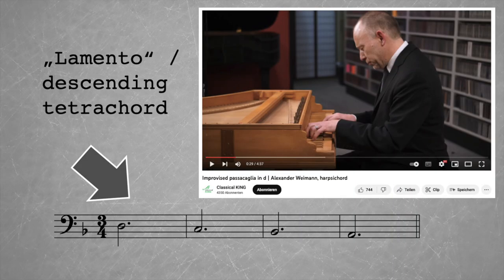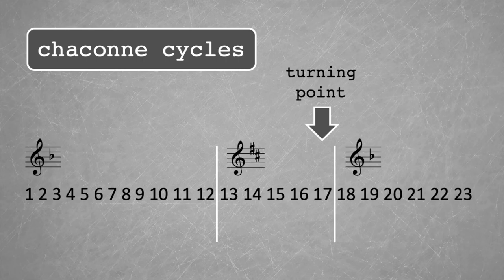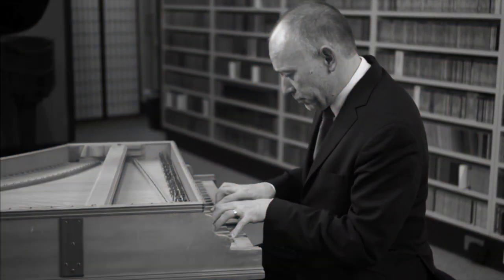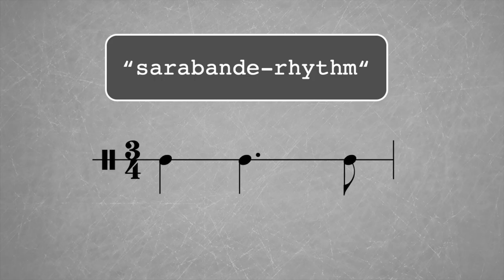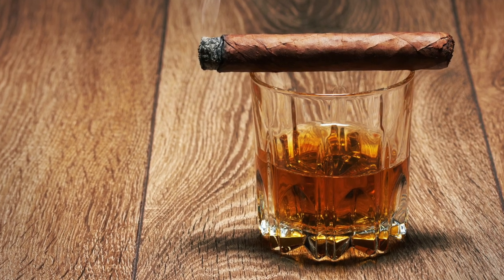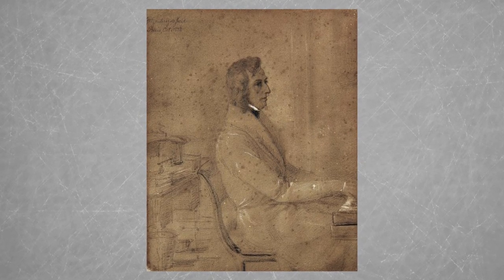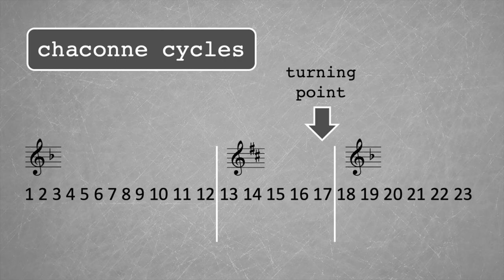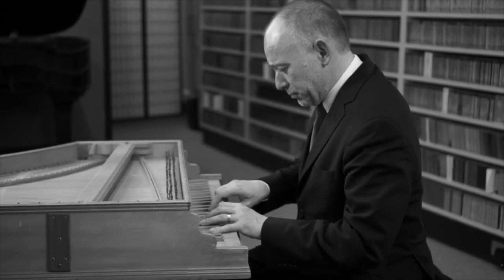Analysis of an Improvised Chaconne / Passacaglia by A. Weimann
As additional edit to my last video I’m trying to analyze an improvised Chaconne/Passacaglia by Alexander Weimann on the descending tetrachord. I chose this performance for several reasons. On the technical side: it is relatively short but nevertheless is rich in content and aspects that potentially can be addressed. On the side of artistry: I find this an inspiring and expressive example of genuine jamming on a baroque bass line classic.

If you’re interested to learn to jam yourself, I compiled a tutorial on this kind of bass line and how to draw a Chaconne from it:

Concept and edit by Michael Koch